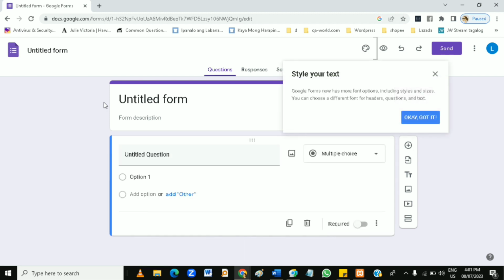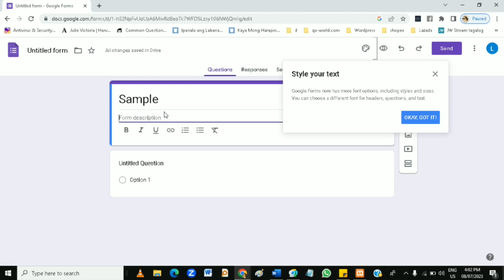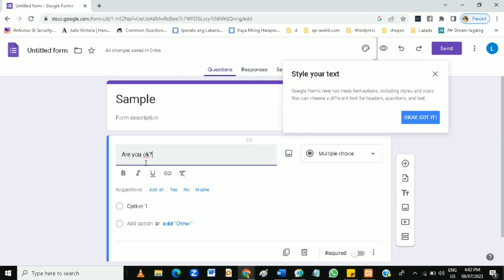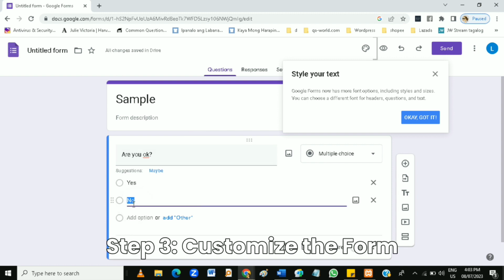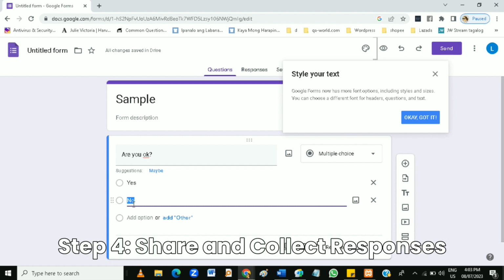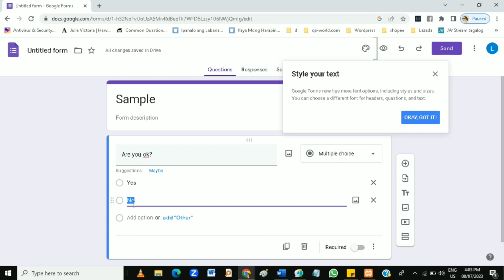How To Use Google Forms For Surveys And Polls (2023)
In this video, we'll guide you through the process of using Google Forms, a powerful tool for creating and conducting surveys and polls. Google Forms provides a user-friendly interface, customizable question options, and real-time response tracking, making it an ideal choice for gathering valuable feedback and insights. Our step-by-step tutorial will show you how to use Google Forms effectively to create engaging surveys and polls.

✅ Creating a Google Forms account and accessing the platform
✅ Customizing survey and poll questions
✅ Adding various question types, including multiple-choice, dropdown, and text response
✅ Utilizing advanced features like section breaks and skip logic
✅ Applying themes and personalizing the form design
✅ Sharing your form with participants and collecting responses
✅ Analyzing survey and poll results in real-time

📊 Gather Insights with Google Forms! 📋
Google Forms offers a straightforward and efficient way to collect valuable feedback, conduct surveys, and gather poll data. Our tutorial will empower you to leverage Google Forms effectively, whether you're conducting customer satisfaction surveys, gathering opinions, or organizing event registrations. With Google Forms, you can make data-driven decisions and gain meaningful insights.

🔑 Step-by-Step Instructions 🔑
Our comprehensive tutorial provides clear and easy-to-follow instructions on how to use Google Forms for surveys and polls. From form creation to question customization, form sharing, and result analysis, we'll guide you through each step. Follow our instructions to unlock the full potential of Google Forms and create impactful surveys and polls.

Stay updated with the latest survey and poll strategies, tips, and best practices. We're here to help you gather insights and make informed decisions through effective survey and poll creation.

We value your feedback and are here to assist you with any survey and poll-related inquiries.